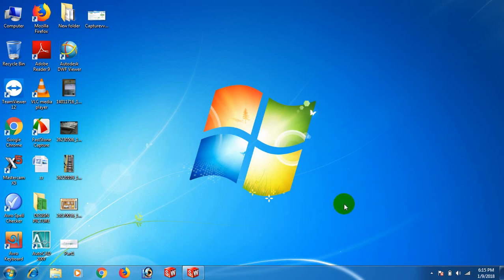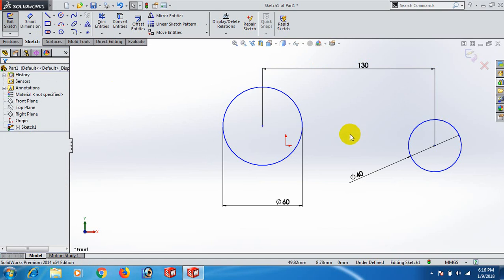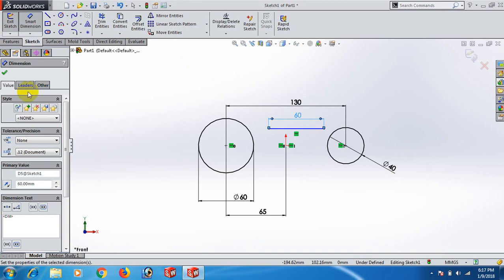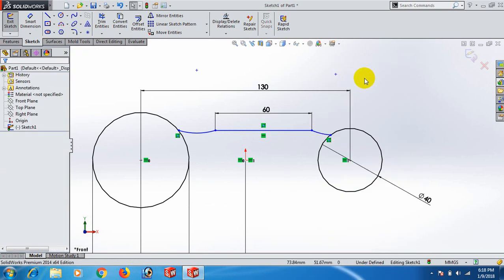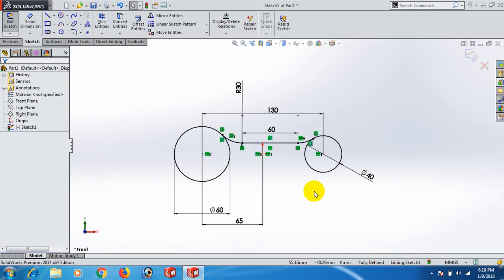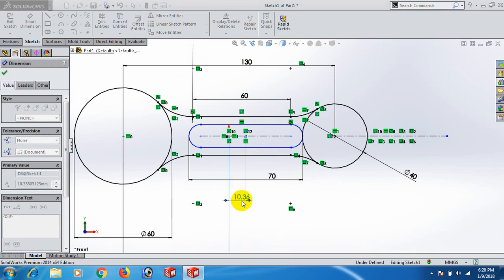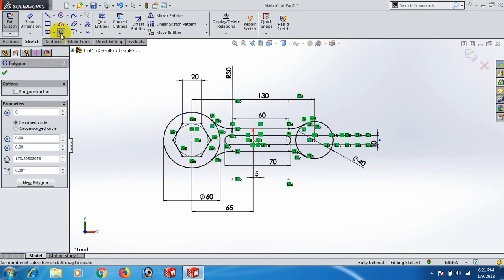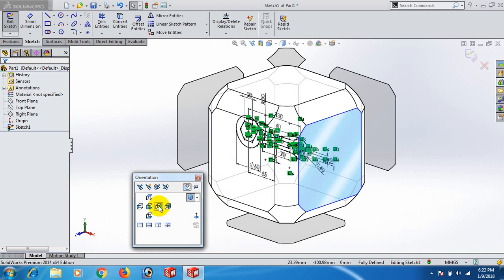2D Sketch by SolidWorks | Beginner’s Guide to Sketch Tools and Constraints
2D Sketch by SolidWorks | Beginner’s Guide to Sketch Tools and Constraints
Welcome to CAD CAM Solution BD, your trusted platform for learning SolidWorks, AutoCAD, MasterCAM, and CNC machining. In this tutorial, you’ll learn how to create 2D sketches in SolidWorks, which is the foundation of all 3D modeling and mechanical design.

Whether you are designing machine parts, assemblies, plastic products, or sheet metal components, understanding 2D Sketching is critical to building accurate and production-ready models.

This tutorial is perfect for beginners, students of mechanical engineering, and anyone looking to learn SolidWorks from the basics.

✅ What You Will Learn:
✔️ How to create a new part and open a sketch
✔️ Selecting planes (Front, Top, Right)
✔️ How to use Line, Circle, Rectangle, Arc, Polygon
✔️ Applying Smart Dimensions and constraints
✔️ Difference between fully defined and underdefined sketches
✔️ Using entities like Offset, Trim, Mirror, Convert Entities
✔️ Making symmetrical sketches
✔️ Using the centerline for construction geometry
✔️ How to fix common sketching errors
✔️ Preparing the sketch for 3D features (Extrude, Revolve, etc.)

🛠️ SolidWorks Sketch Tools Covered:
Line, Centerline, Rectangle (Corner, Center, 3 Point)

Circle (Center, Perimeter), Arc (Tangent, Centerpoint)

Polygon, Spline, Ellipse

Smart Dimension

Trim Entities (Power Trim)

Offset Entities

Mirror Entities

Convert Entities & Intersection Curve

Move, Rotate, Scale Sketch

Add Relations (Horizontal, Vertical, Tangent, Equal, Perpendicular)

Fully Define Sketch

Sketch Fillet and Chamfer

🔧 Real-World Applications of 2D Sketching:
🔹 Mechanical part design
🔹 CNC toolpaths
🔹 Mold and die development
🔹 Furniture and plastic design
🔹 Sheet metal and fabrication
🔹 Product casing and prototyping
🔹 Industrial design and assembly drawings

👨‍🎓 Who Should Watch This Video:
SolidWorks Beginners

BSc and Diploma Engineering Students

Technical School Students

Freelancers working in CAD

CNC Operators

Product & Mold Designers

3D Print Designers

Hobbyist Engineers

🎓 Want to Learn SolidWorks Like a Pro?
Enroll in our One-to-One SolidWorks Training Program
✅ Complete Course: Sketch, Part, Assembly, Mold, Surface
✅ Bonus: AutoCAD, CNC G-code, MasterCAM
✅ Real Industry Projects + Certificate
✅ Freelancing Support + Job Preparation

📍 Join Online (Zoom) or Offline (Sonir Akhra, Dhaka)

✔️ SolidWorks Mechanical Projects
✔️ AutoCAD Drawing & Drafting
✔️ MasterCAM Toolpaths & Milling
✔️ CNC Machine Programming
✔️ Product & Mold Design Tutorials
✔️ Freelancing Career Tips

Learn 2D sketching in SolidWorks today and start building your path to professional mechanical design and modeling.